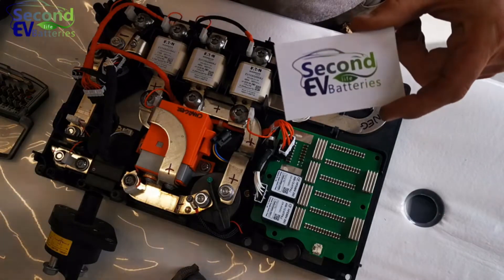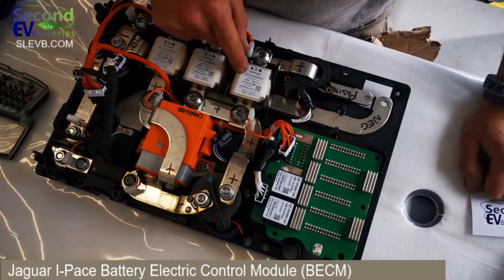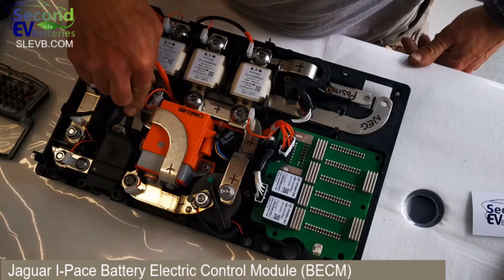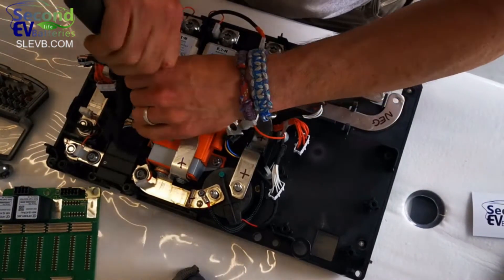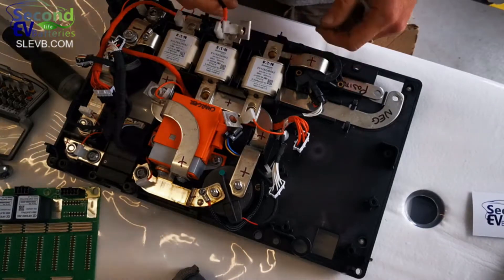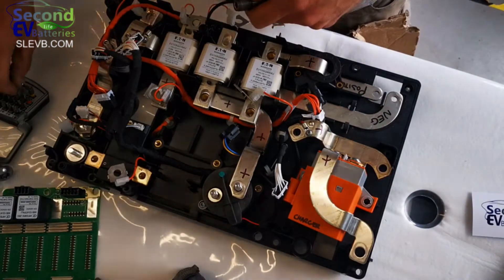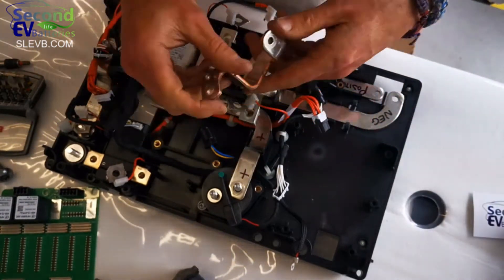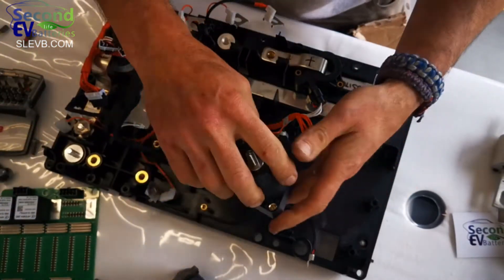Jaguar IPace Battery Electric Control Module BECM dismantle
dismantle of the Control Module BECM found in the Jaguar I-Pace 90kWh Pack. Components in this Control Module we are all FOR SALE website